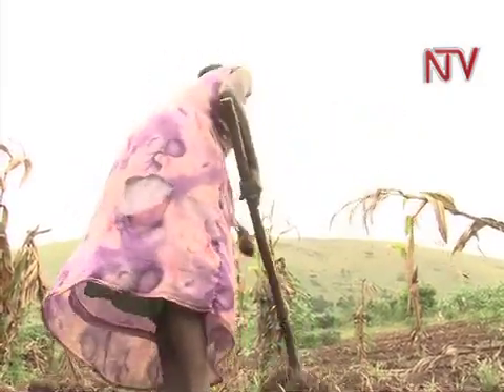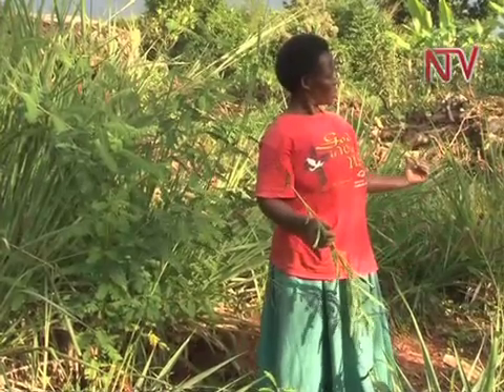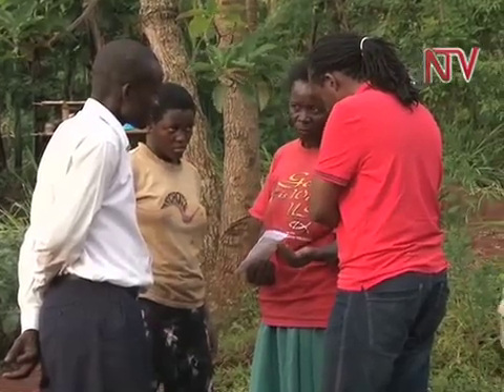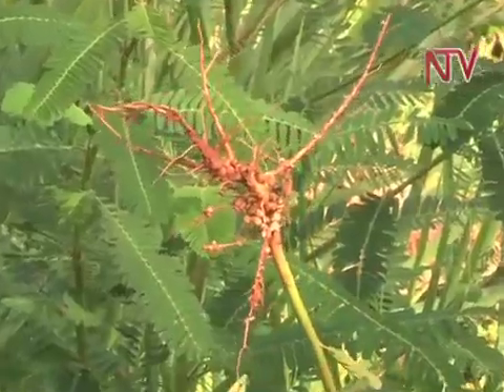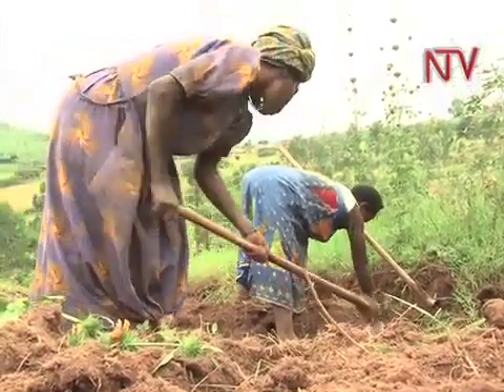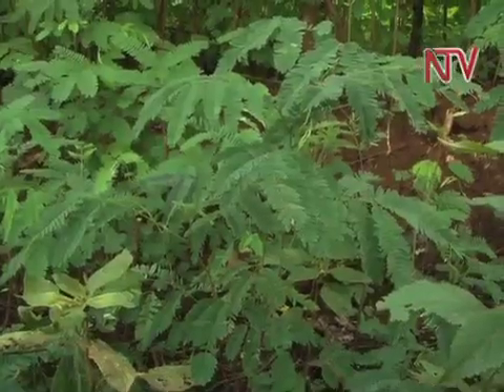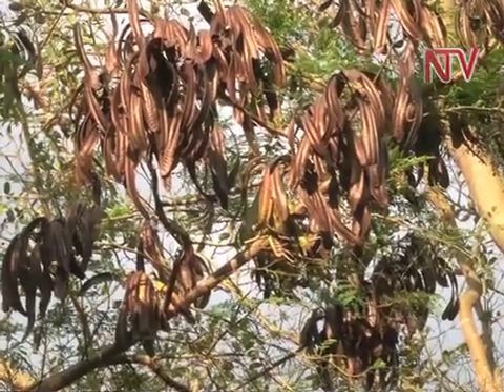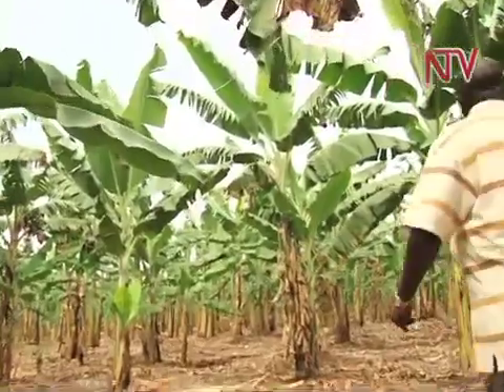Eco Talk: NFT Trees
Land is an asset that many farmers depend on for farming and growing their crops all over the world. But land degradation which is a process in which the value of the biophysical environment is affected has seen a lot of land become infertile. However, there are tree species that will help you boost your soil nutrients in various ways when planted.